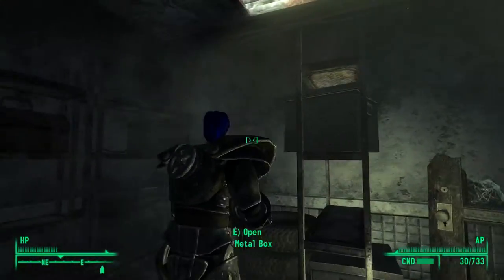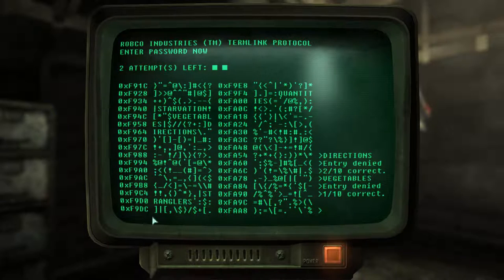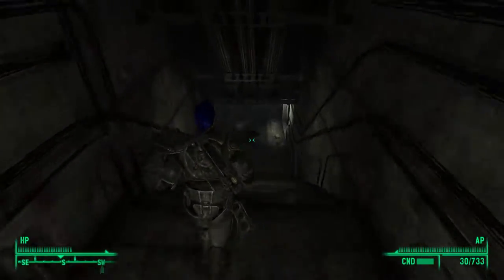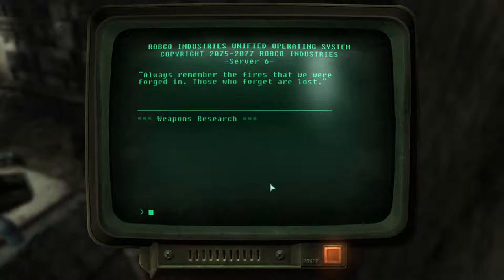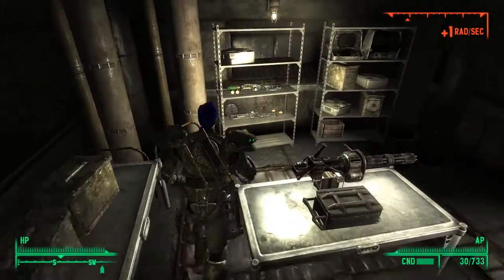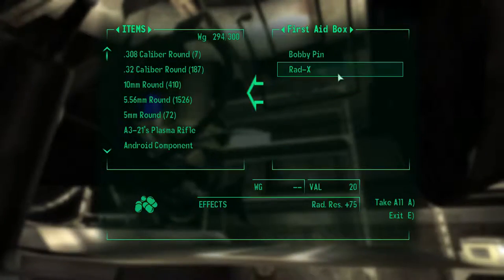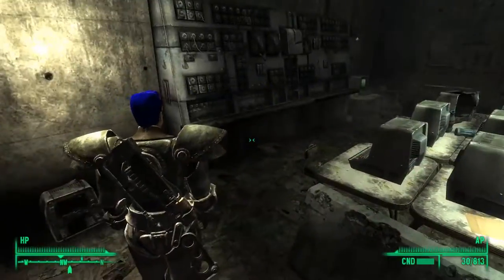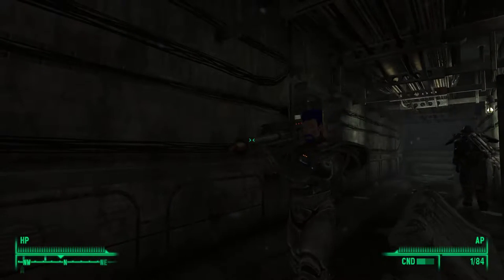Fallout 3 Guides | Unique Weapons | Miss Launcher | Unique Missle Launcher | PC